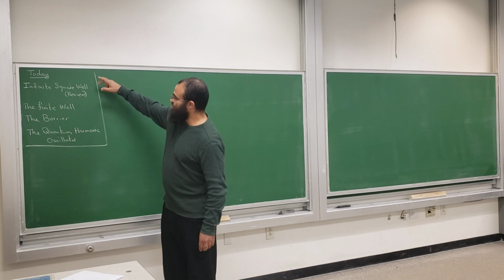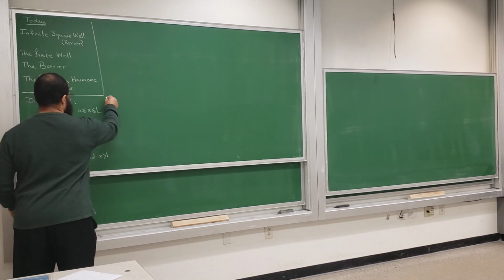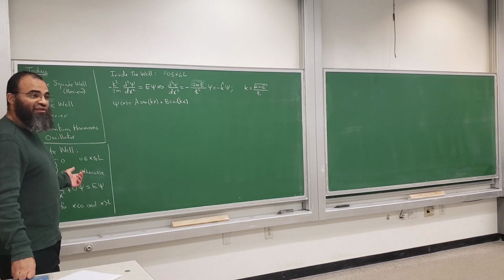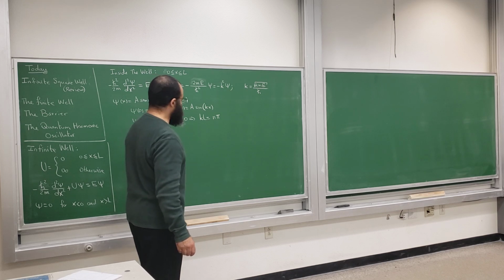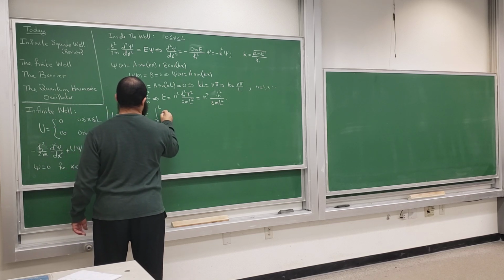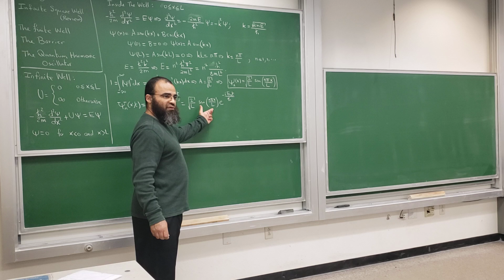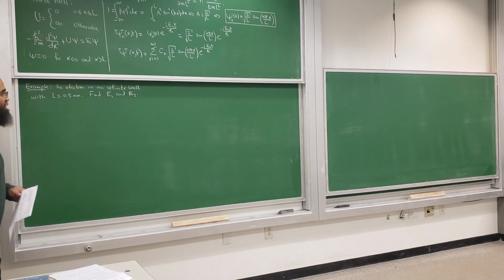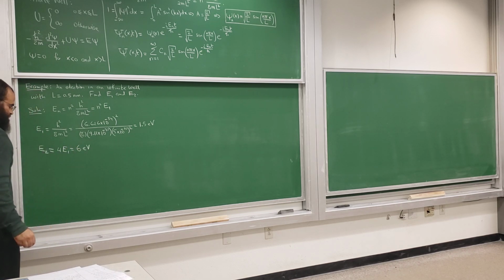Quantum Mechanics 3 Infinite Well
Review + Example